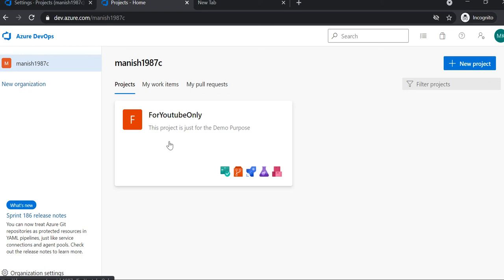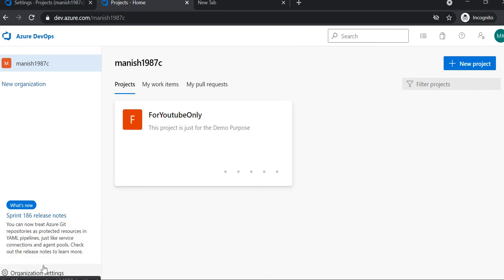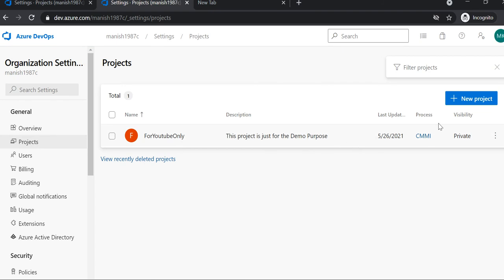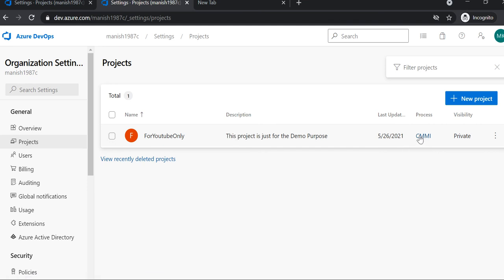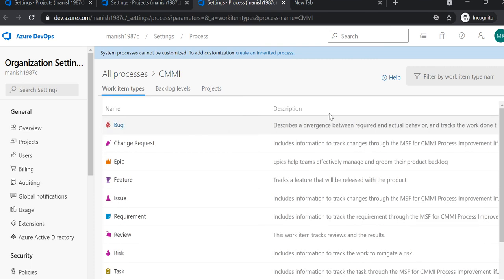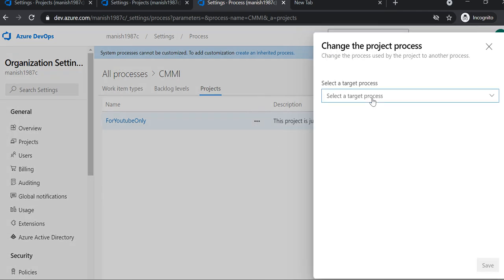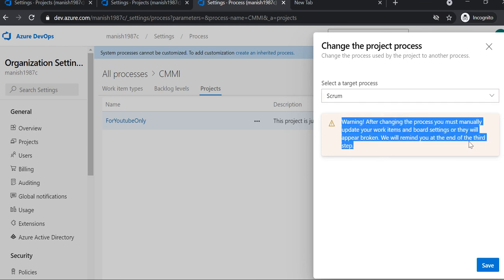2 Azure DevOps Project Process